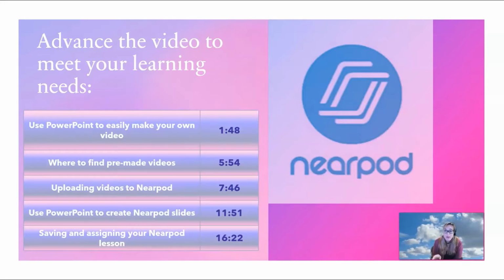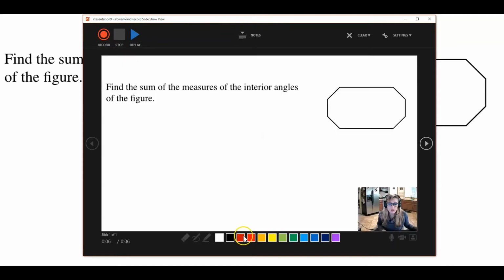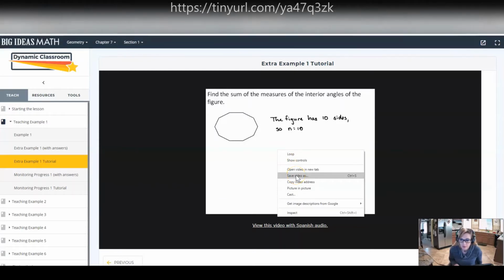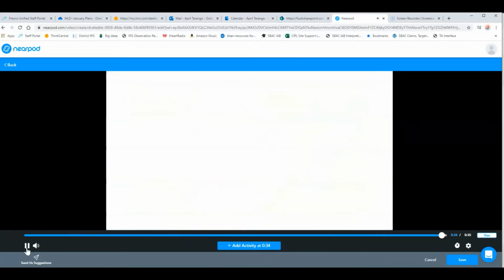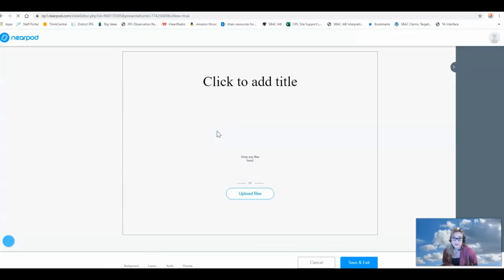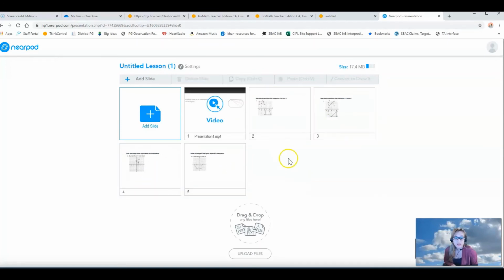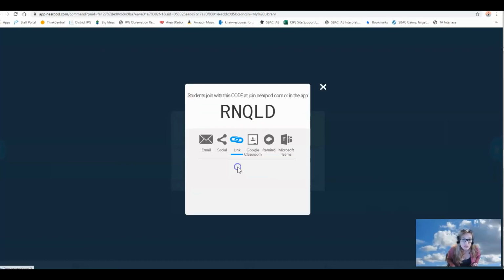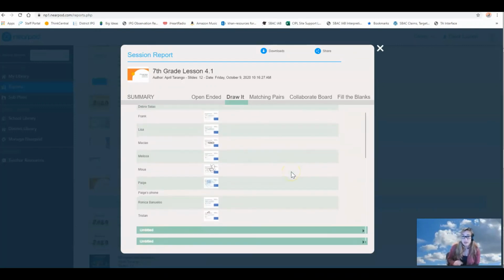Create a Nearpod from PowerPoint